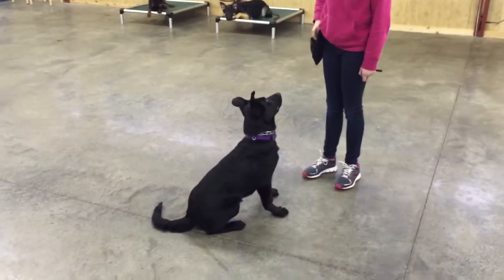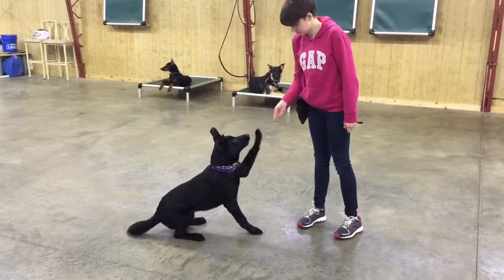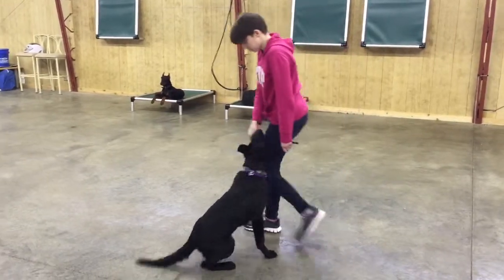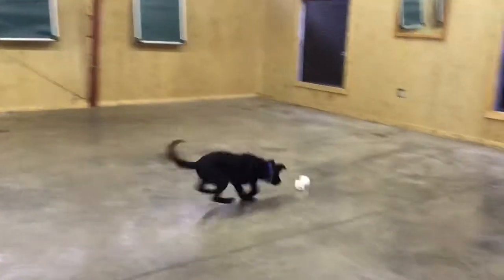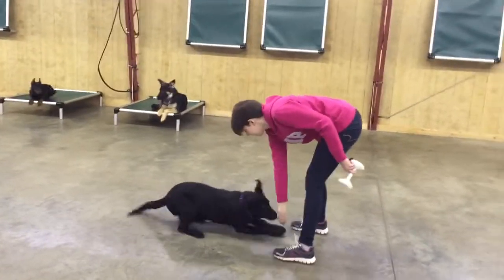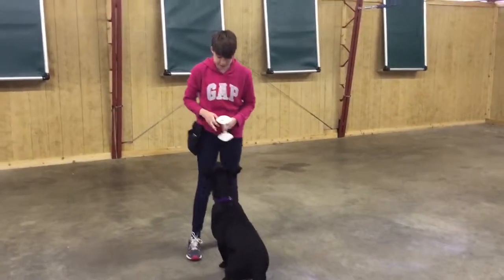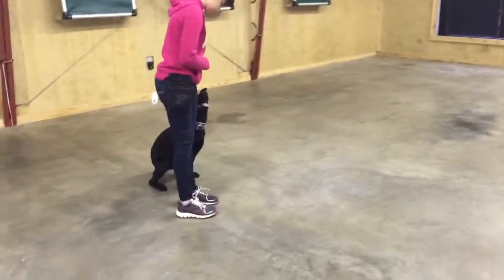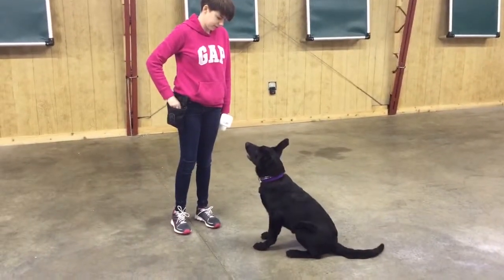Super Dog "Echo" Solid Black German Shepherd Obedience Protection Trained Home Family Security